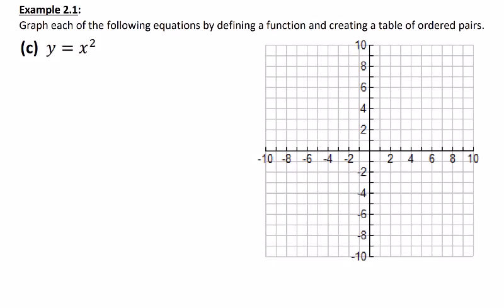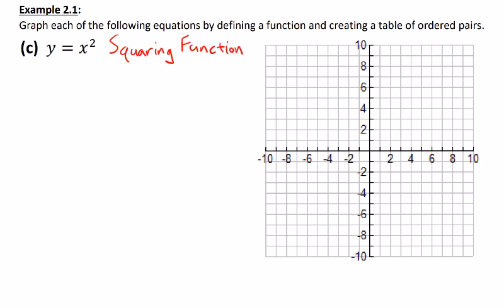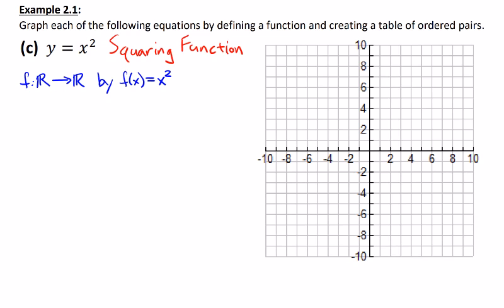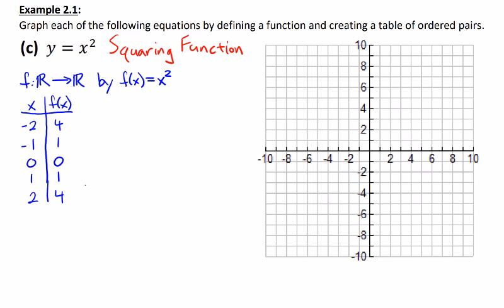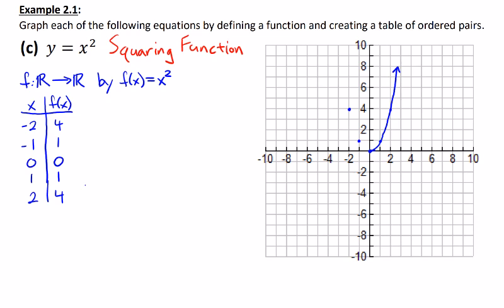Example 2•1c Grant Griffin